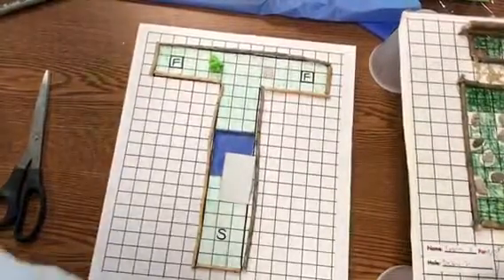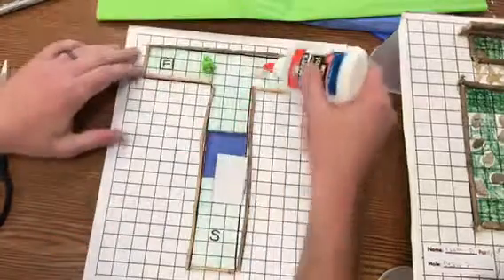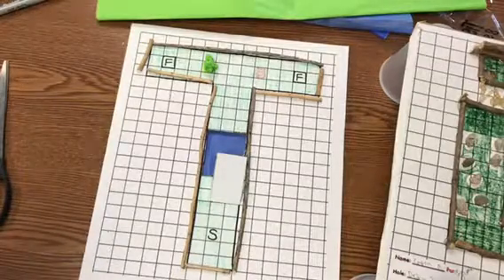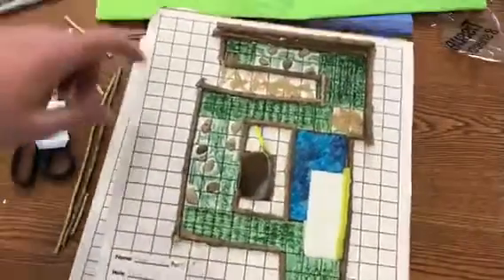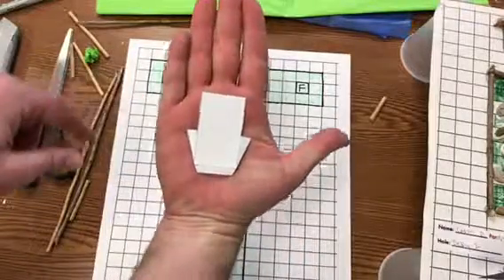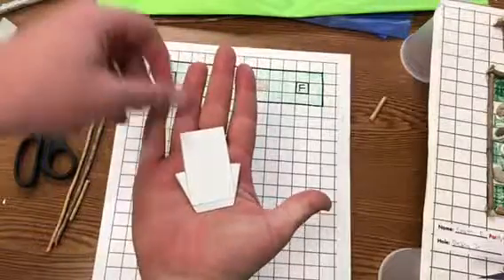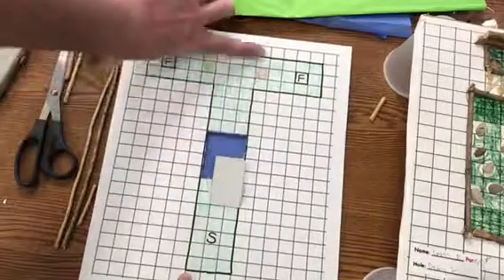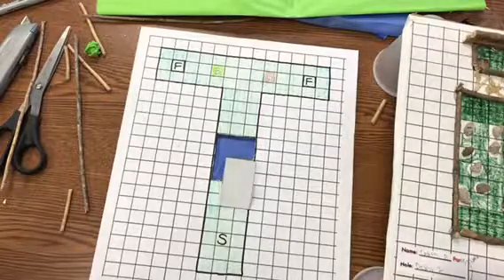How to Build Mini Putt Putt Explanation